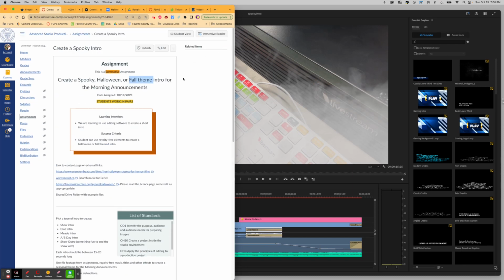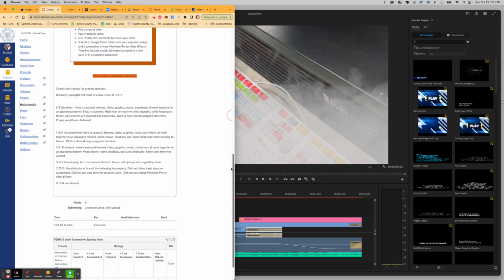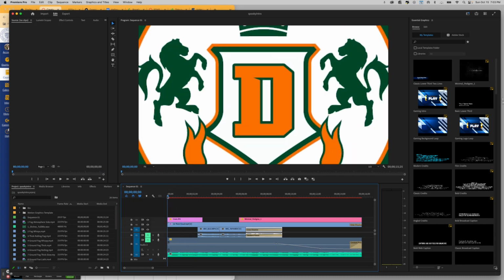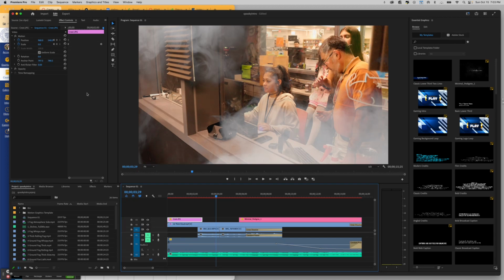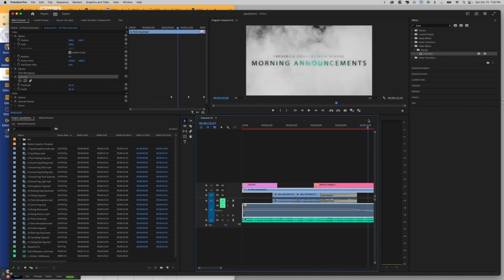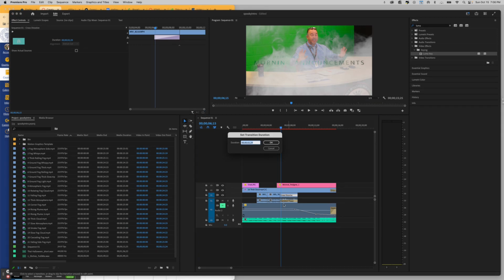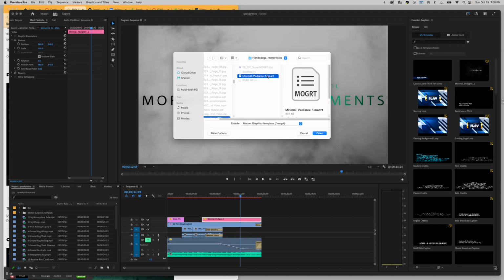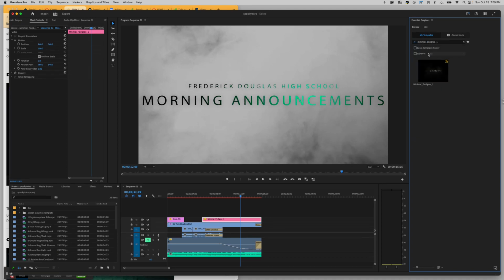Spooky/Seasonal Intro Instructions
Premiere Pro tutorial for making a spooky or seasonal intro for Morning Announcements for FDHS Cinematography Assignment.